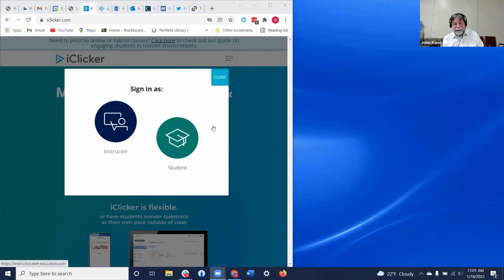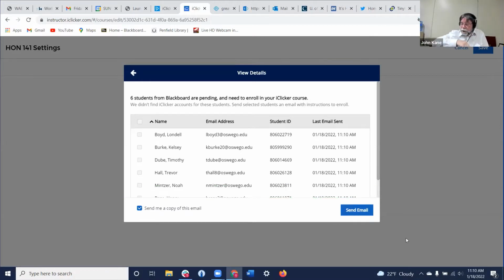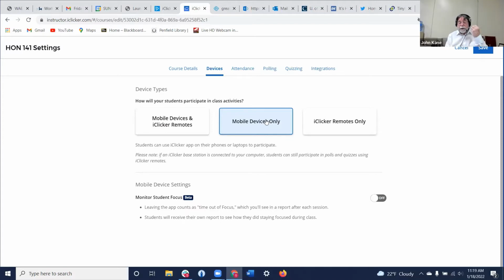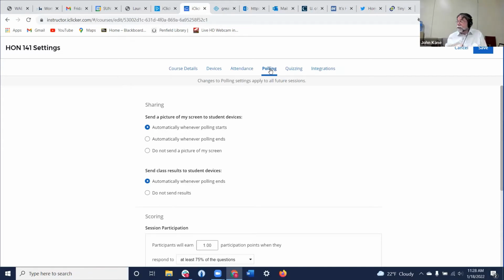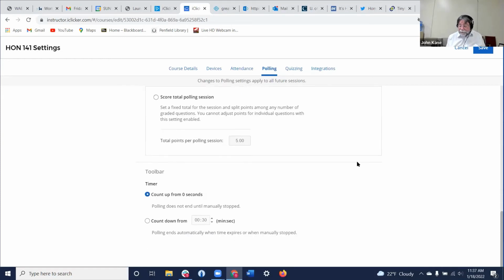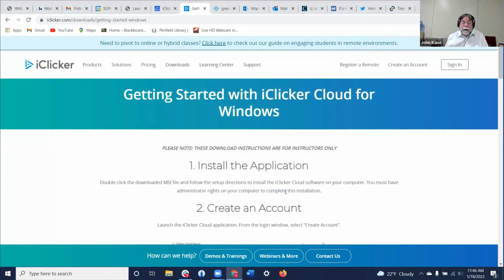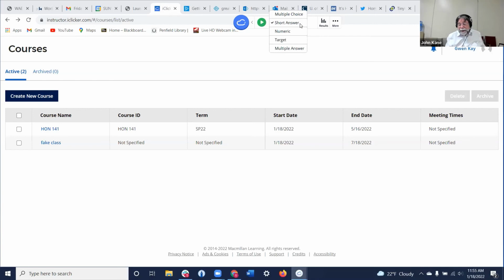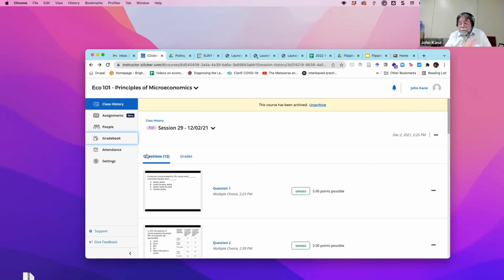Session 51: Getting started with iClicker Cloud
This workshop session is designed to provide an overview of the features of iclicker cloud. Participants in this workshop will explore the features of the iclicker cloud polling platform, set up their own instructor account, and to connect this platform with the roster and gradebook in one or more of their Blackboard courses.